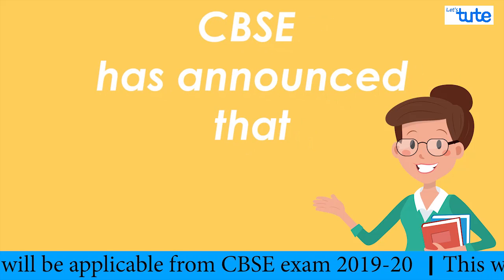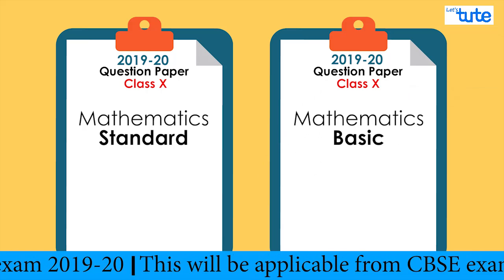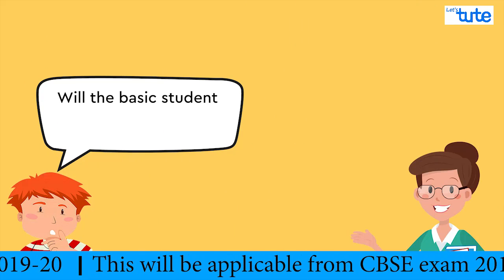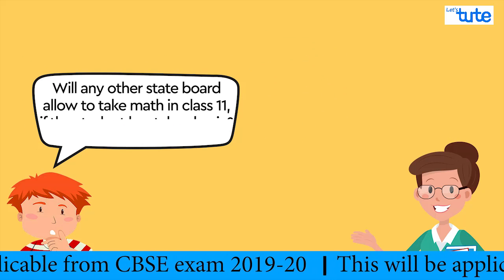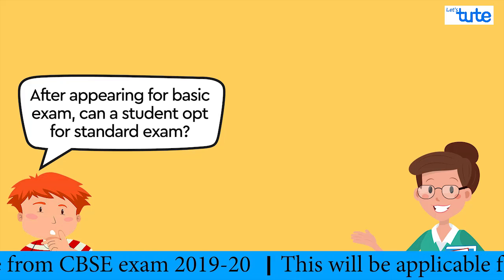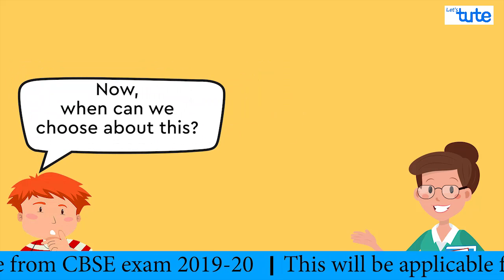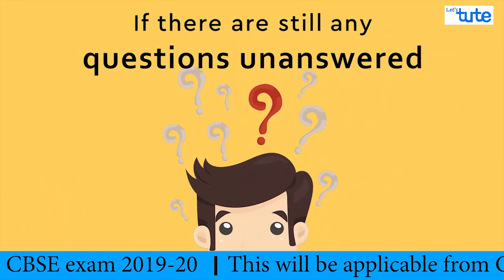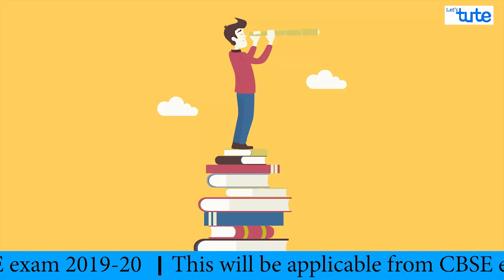BIG Change in CBSE Board Exam 2019-20 | CBSE Latest News | Letstute CBSE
Hello All,
This video is about the BIG Change in CBSE Board Exam 2019.

The BIG Change is there will be two different question papers for math
One paper will be Mathematics standard and other paper will be known as Mathematics Basic.
In mathematics Basic, the question paper will be easy comparatively mathematics standard paper.

A few of the questions that might be popping in your head.
1) Will there be two different classes/curriculum/textbooks?
:- No. every student will be taught in the same manner, in the same classroom.
2) Will the standard paper very difficult?
:- No. The standard paper will be exactly the same as it is now.
3) Will the basic student allowed to take math in class 11th?
:- No. Students who have attempted for basic, will not be able to take math in class 11.
4) Will any other state board allow to take math in class 11, if the student has taken basic?
:- Well, this is not yet confirmed. NO official statement has been made for this.
5) Will a student allowed to take both the exams?
:- No.
6) After appearing for a basic exam, can a student opt for the standard exam?
:- Yes, you can upgrade. Only if you pass in the basic exam. After the results are declared, the students will have to appear for the standard exam too in July in the compartment exam.
7) Now, when can you choose about this?
:- There’s no rush. Students can choose about this when they are filling their forms for their final exams.

This Is The Latest News About Class 10 CBSE Board Exam